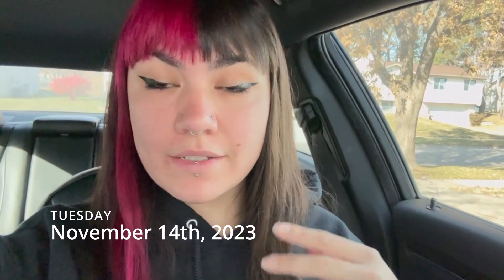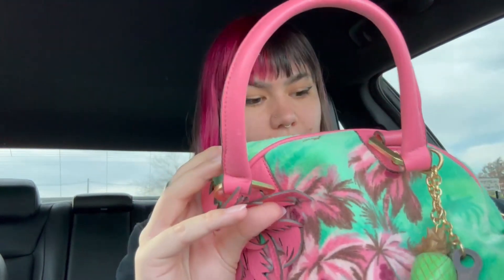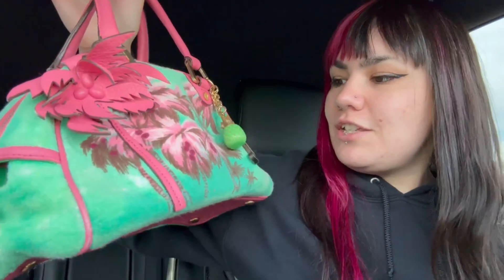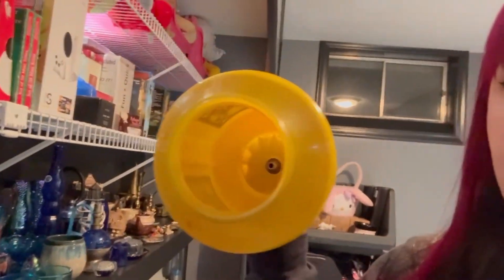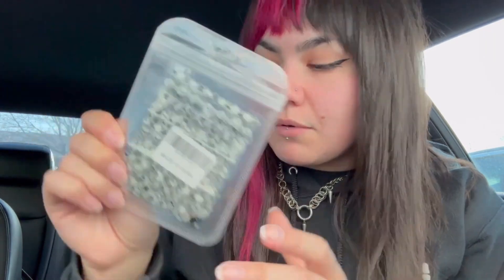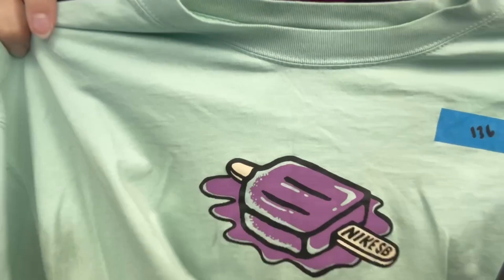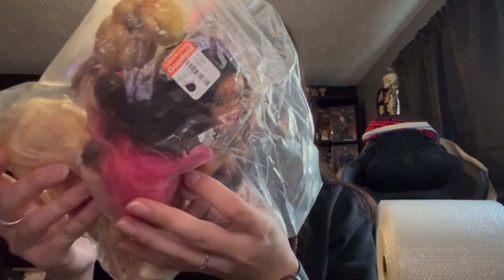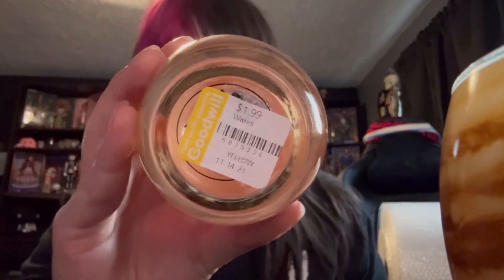Goodwill wouldn't let me buy this until the next day...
Goodwill policies - gotta love them. What is your local Goodwills "no price on item" policy?

Check out the latest greatest MIDWEST reseller event - Hope to see you there!

Links to things I use:
THE PINK STUFF
Label Printer
Munbyn Label Printer Label Holder
Scotty Peeler (Plastic)
Scotty Peeler (Metal)
Kraft Paper Roll
Bulk 2 Inch Packing Tape
7x7x7 Boxes
Utility Box Knife Refills
Magic Erasers
Blacklight Pens (for detecting uranium glass)
Lint Rollers
Mini Tape Measure